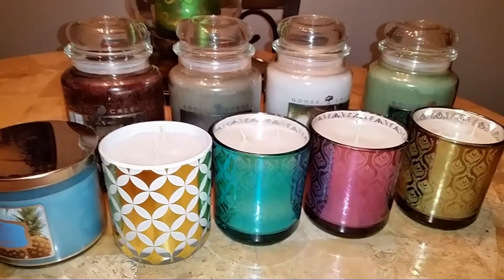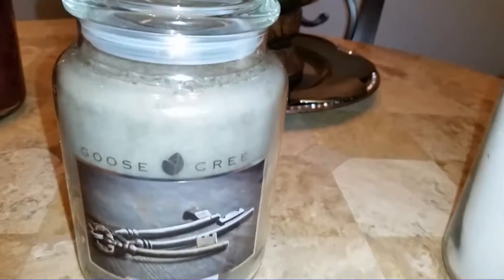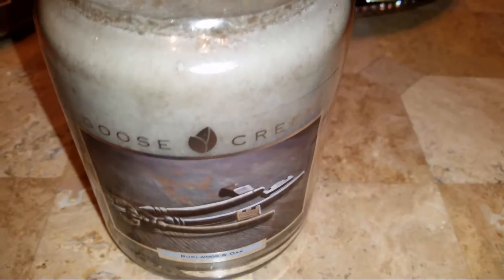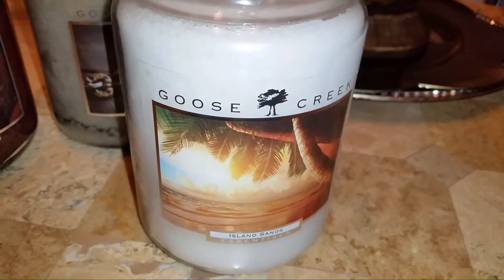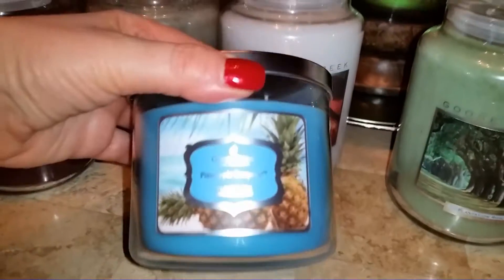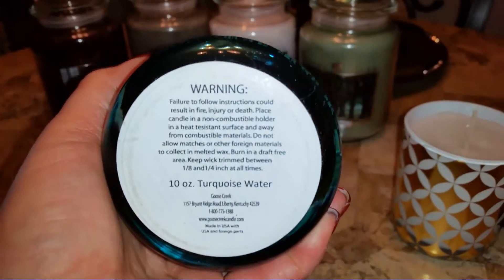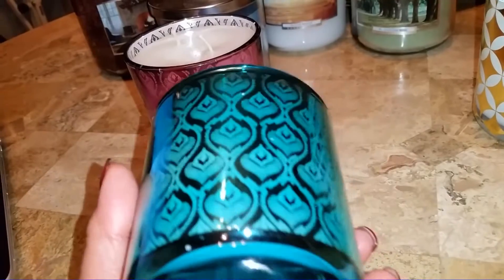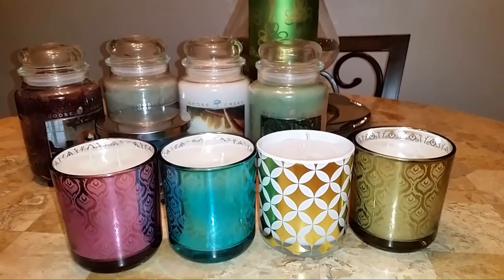Goose Creek Candle, Pres Day 50% off Haul Feb 2015 Part 2